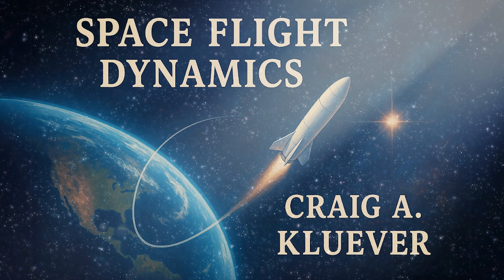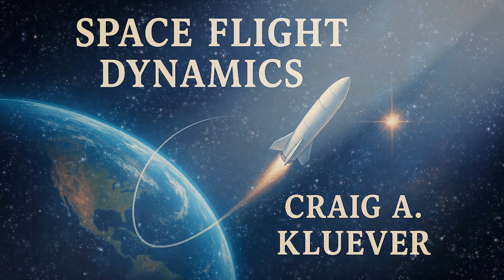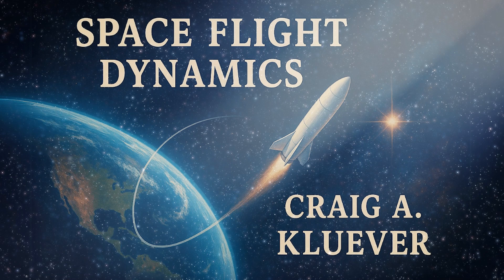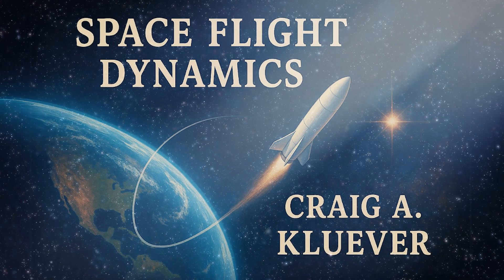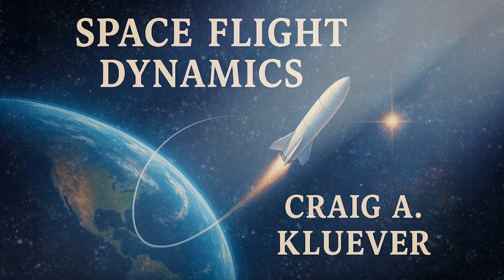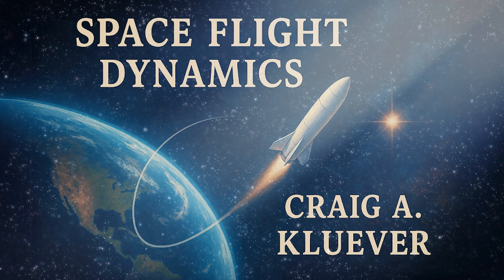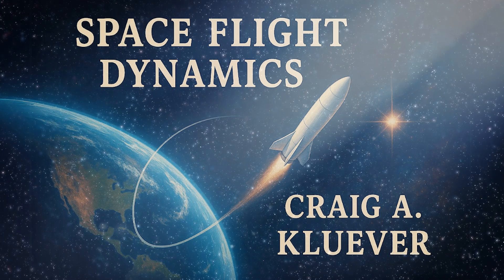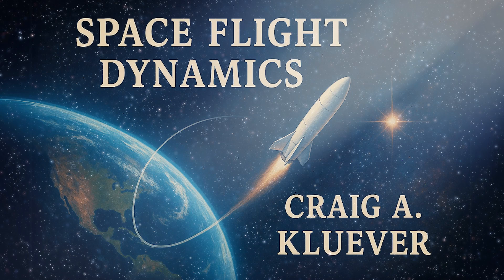How Do Spacecraft Travel Through Space?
In this technical yet insightful text, Kluever guides readers through the fundamental principles of orbital mechanics and spacecraft trajectory design. Whether you’re a student of aerospace engineering or a space enthusiast wanting a deeper understanding of how rockets work and travel through space, this book delivers rigorous yet clear explanations.

☼ Key Takeaways:
✅ Orbital Mechanics Fundamentals: Learn how spacecraft are launched, navigate, and maintain orbits.
✅ Trajectory Planning: Understand how missions are designed to travel from Earth to other planets.
✅ Delta-V and Gravity Assists: Explore how spacecraft use thrust and planetary flybys efficiently.
✅ Real-World Space Missions: See how theories apply to practical missions like Apollo, Voyager, and Mars probes.
✅ Math Meets Motion: Appreciate the role of differential equations, reference frames, and coordinate systems.

This book is ideal for those looking to go beyond the surface of space travel and truly grasp the dynamics behind it.